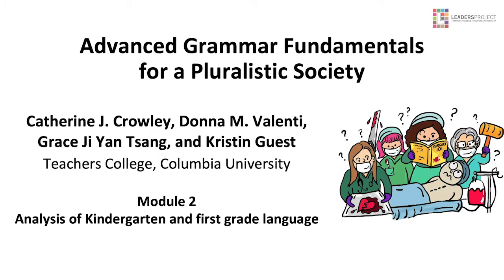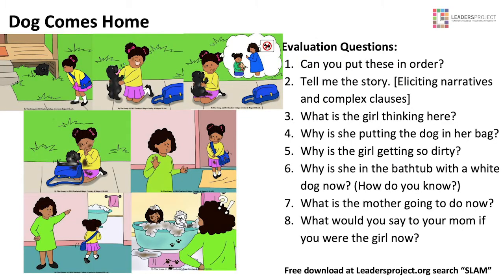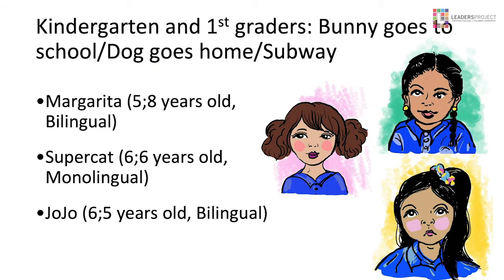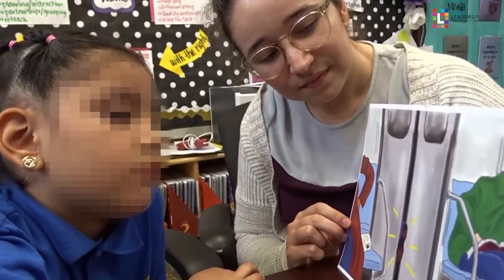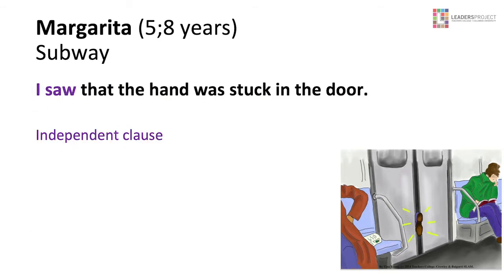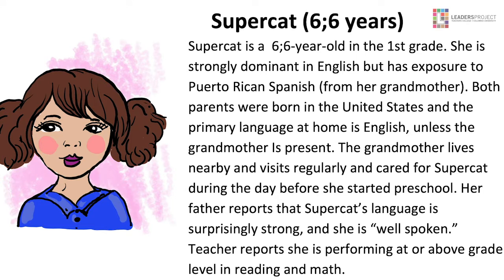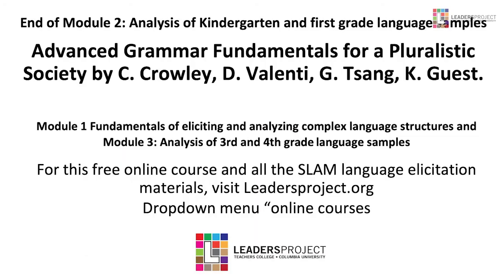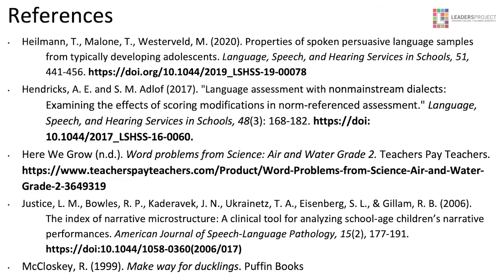Advanced Grammar Fundamentals: Analysis of K-1st grade Spanish bilingual language samples (Module 2)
In the four videos in this online skill-building course, "Advanced Grammar Fundamentals for a Pluralistic Society" by Dr. Cate Crowley, Dr. Donna Valenti, Grace Tsang, and Kristin Guest, clinicians learn the importance of syntax in determining whether a student has a language disorder. Clinicians acquire skills in how to elicit  and analyze language samples to increase their accuracy in distinguishing between a language disorder and a language difference. This course is a skill-building online course using videos of students kindergarten through fifth grade,  with and without language disorders. They also learn how to identify and analyze sentence types such as simple, compound, and complex sentences, and do a more in-depth identification and analysis of dependent clauses.

This module 2 shows the language samples of three kindergarten and first grade students, all three from bilingual Spanish-English homes. The SLAM materials are used to elicit the language samples including The Subway, Dog Comes Home, and Bunny Goes to School. Each language sample is analyzed for clausal density and second language transfer.

Throughout this course the supporting research is presented as well as a variety of language samples with the indicated structures. Speech-language pathologists (SLPs) who have the ASHA CEU registry may acquire ASHA CEUs by completing an online assessment at Leadersproject.org under the dropdown menu "Online courses"